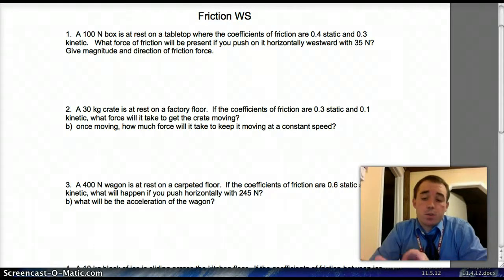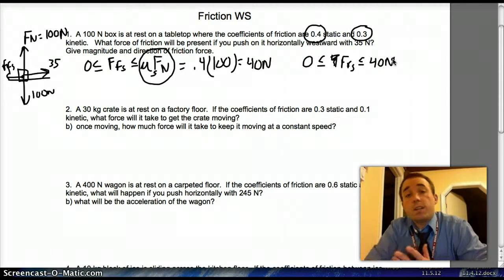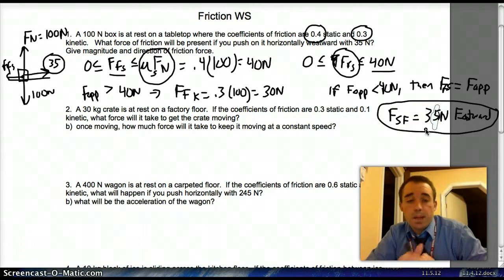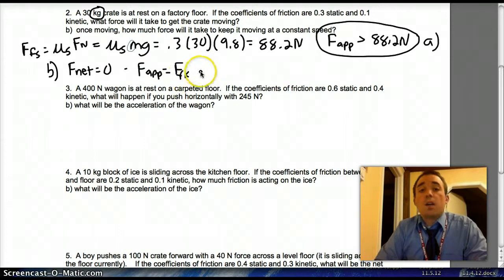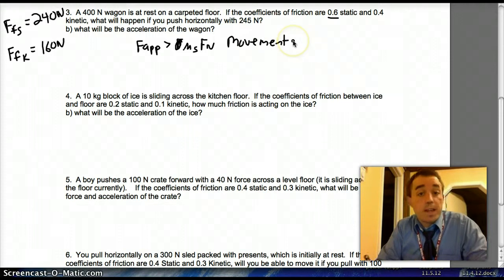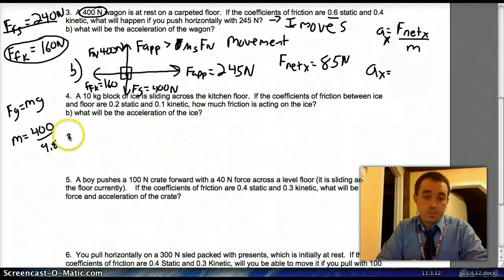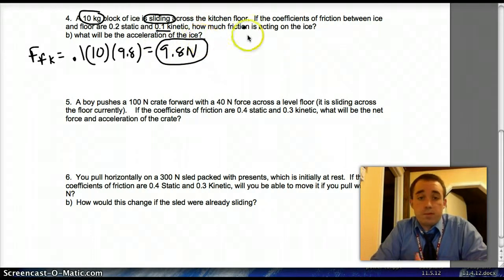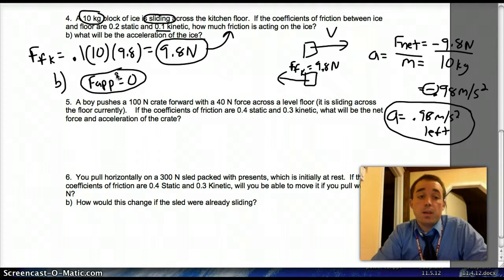Friction worksheet 1-4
Recore goes over friction worksheet